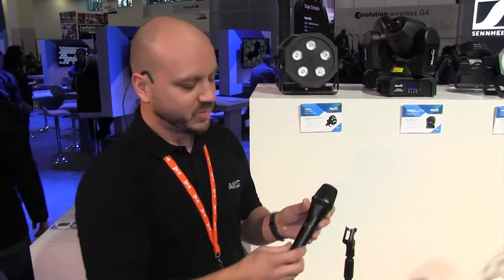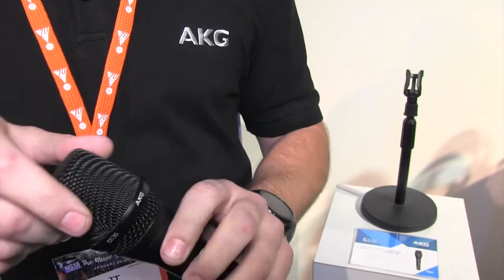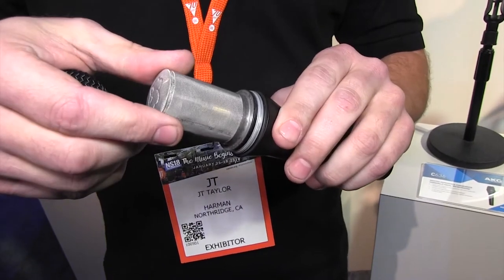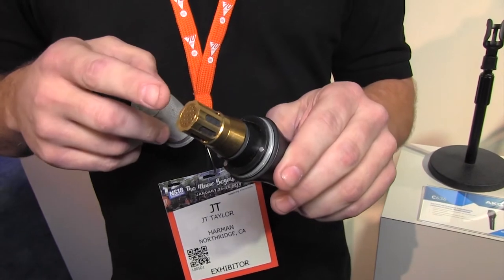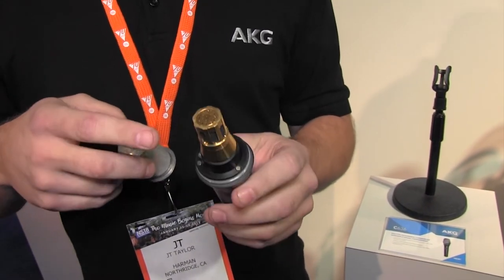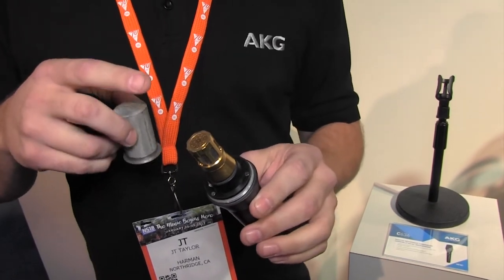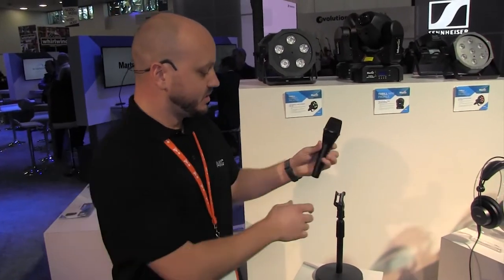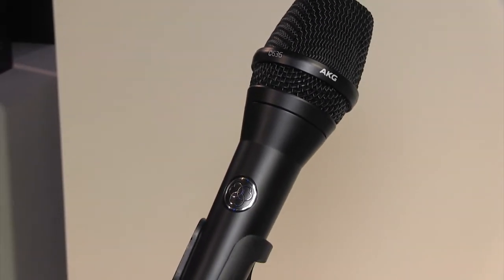L&M @ NAMM 2018: AKG C636 Microphone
A quick look at the new AKG C636 master reference handheld condenser vocal microphone at NAMM 2018.